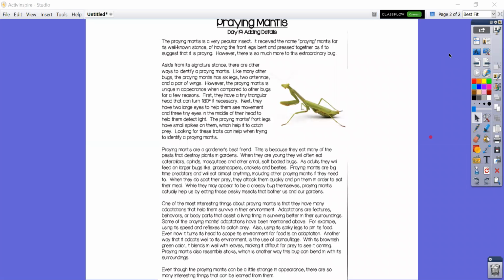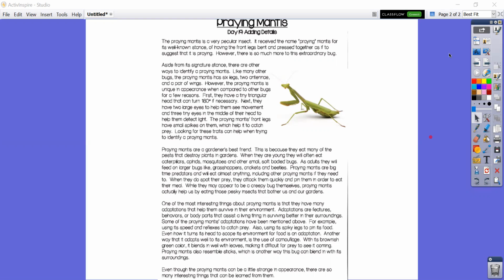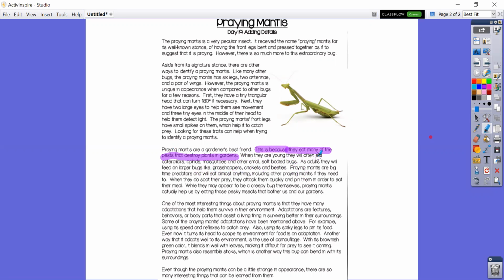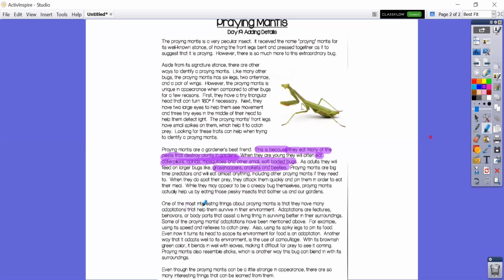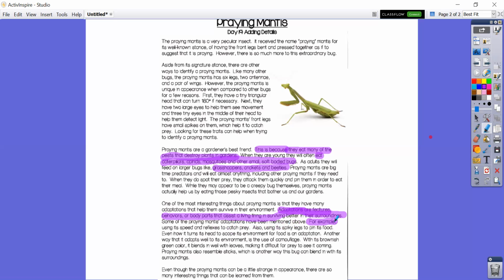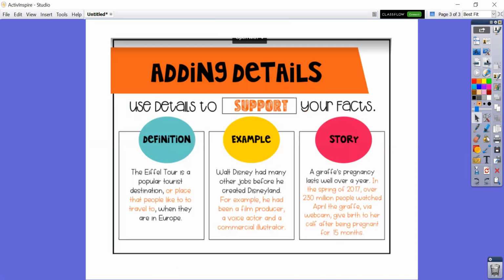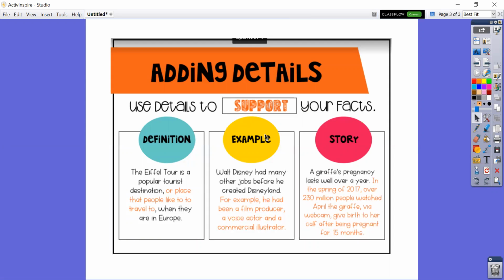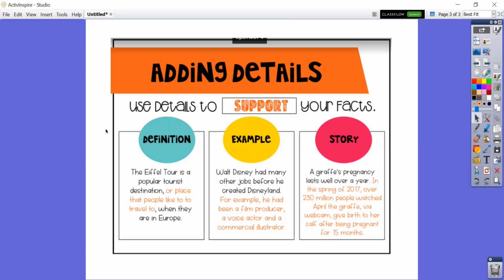Adding Details IW